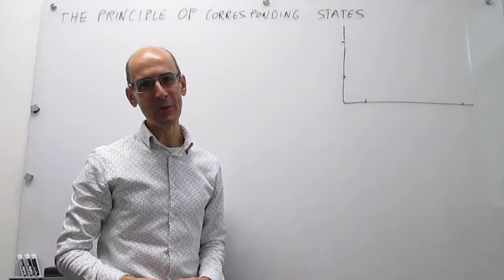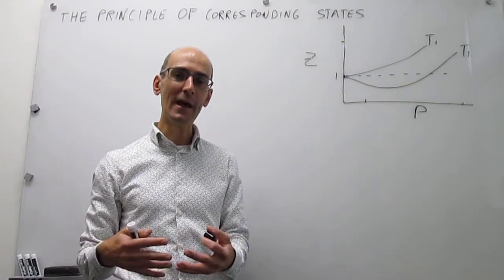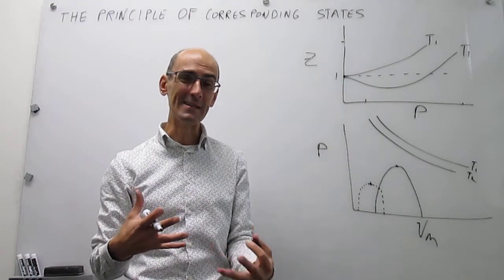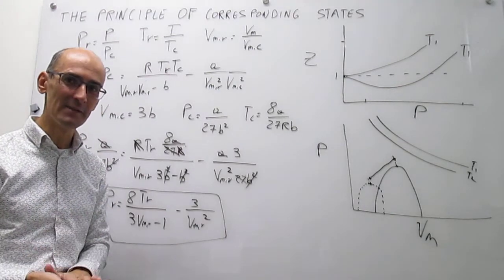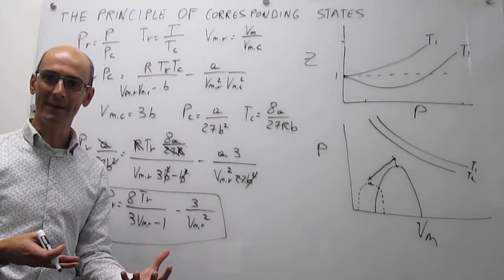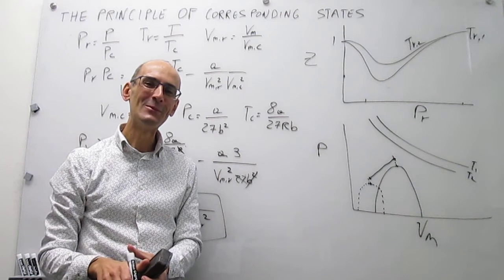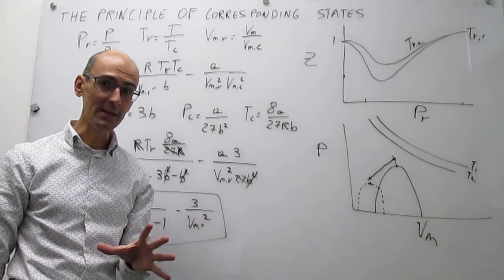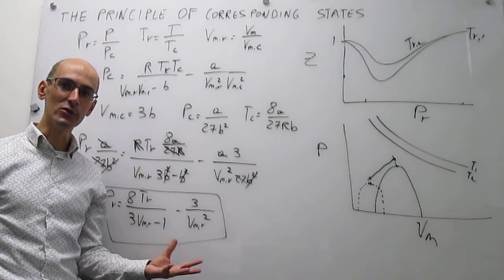The principle of corresponding states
This video demonstrates the principle of corresponding states. It derives a van der Waals equation of state in terms of reduced variables that removes the dependence of the properties of the gas on the nature of the gas.